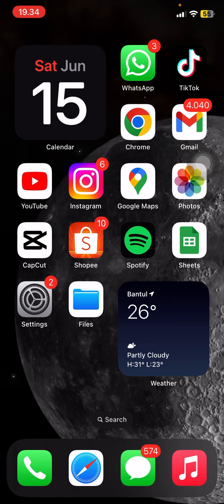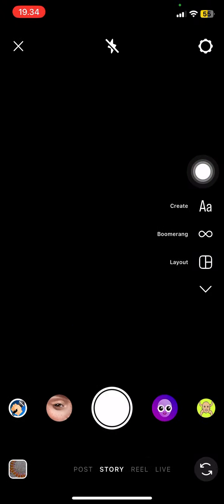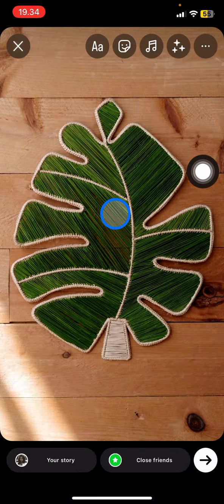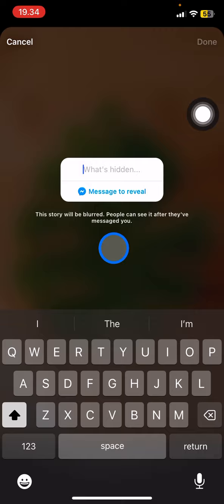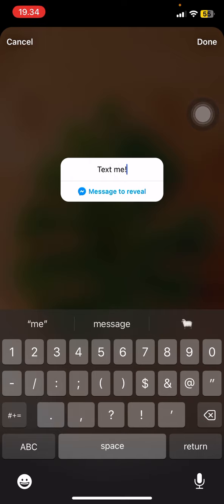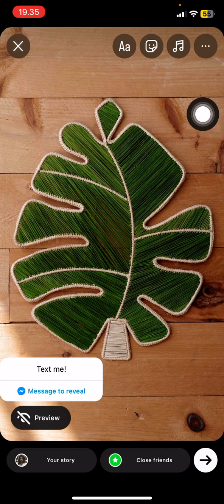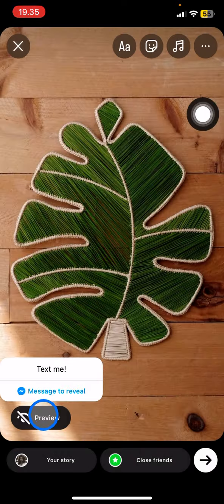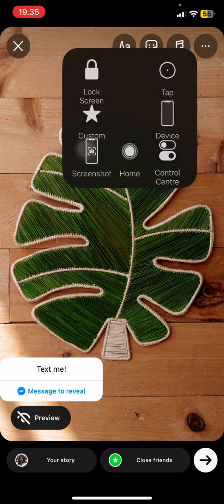⭐ QUICKSTART How to Use Instagram Story Message to Reveal / Reply to See a Story [New Feature]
This is how to be more mysterious on Instagrams. Make the curious about what you hide.